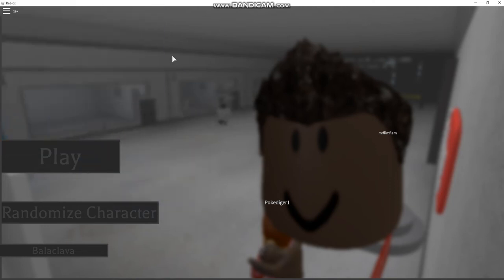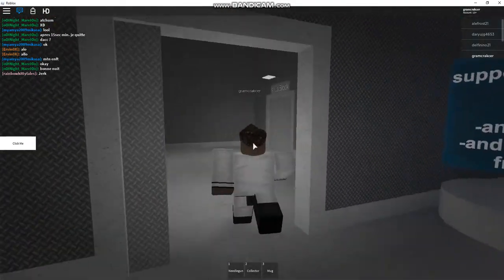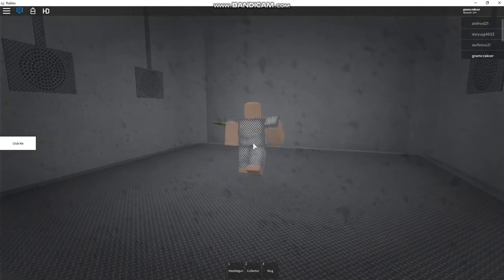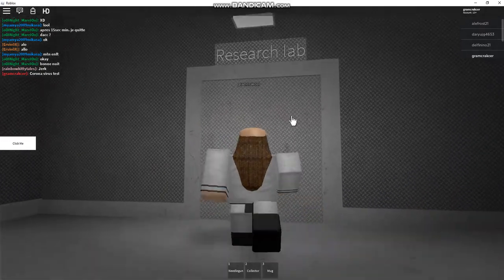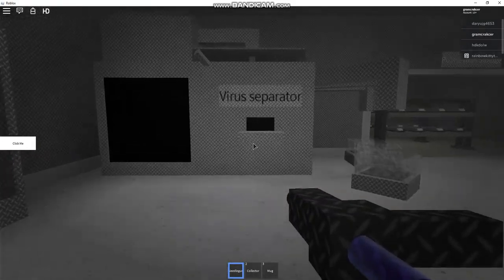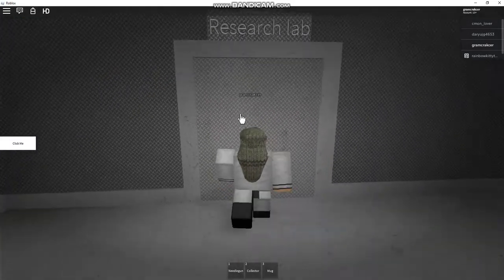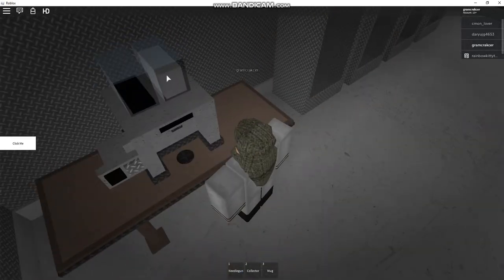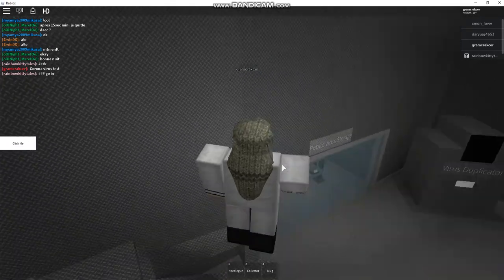CORONA VIRUS IN ROBLOX?? NEW LAB?? IS IT DANGEROUS??!! (ROBLOX OUTBREAK)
Its really fun.